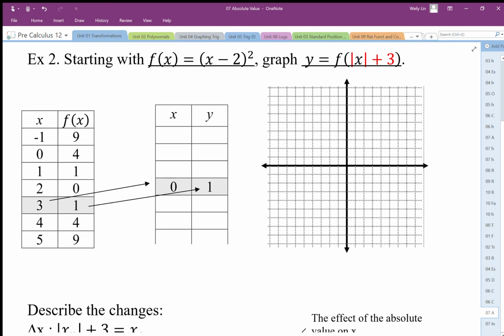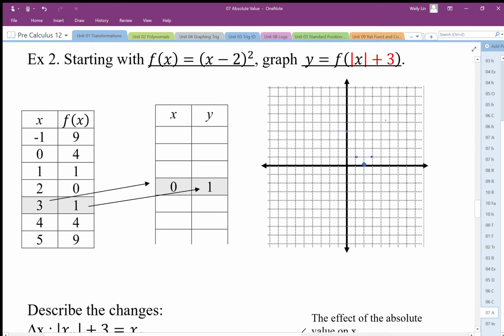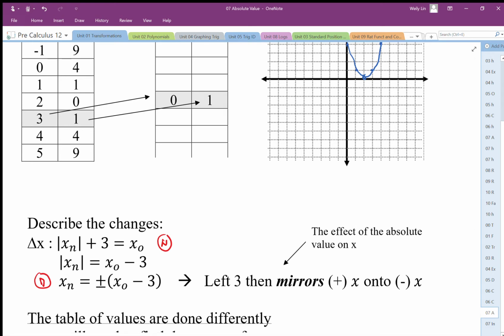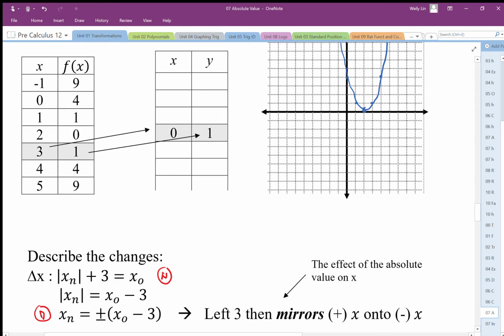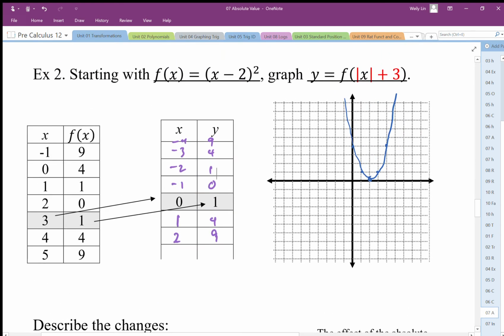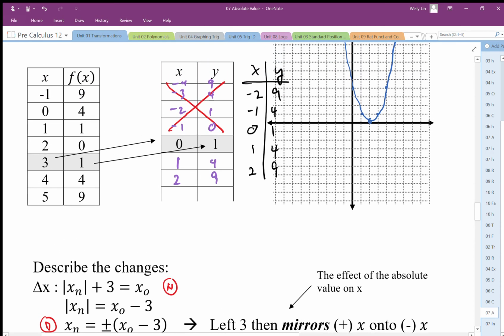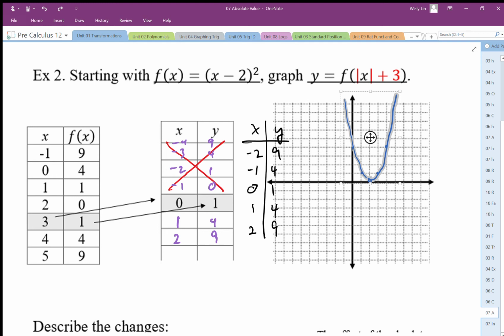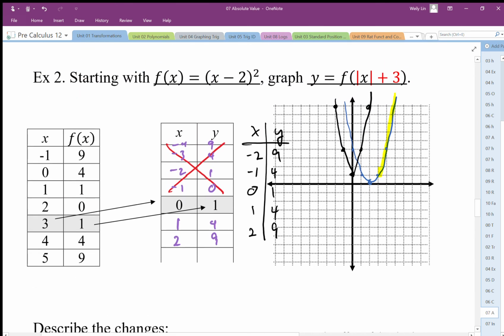07 Absolute Value Transformation Part3